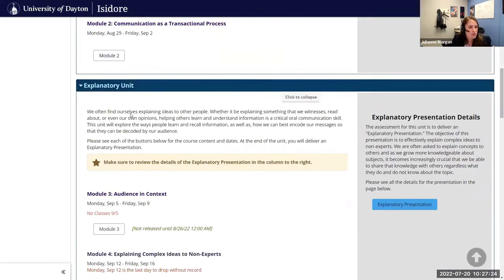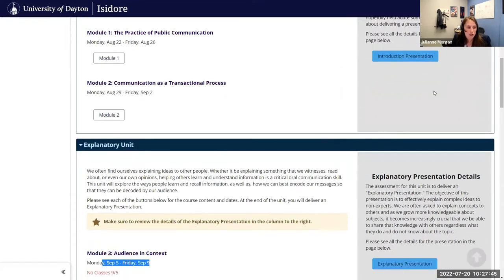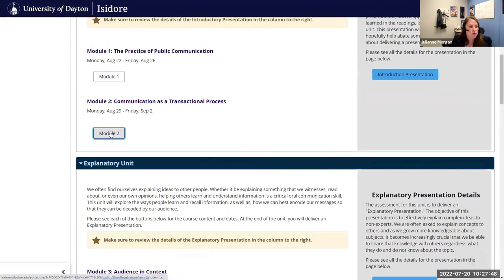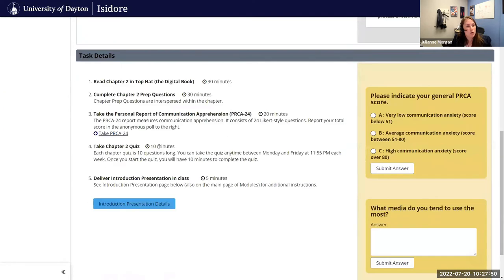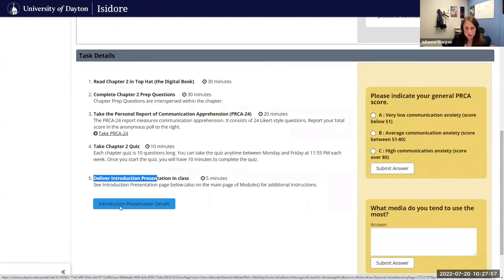Lessons - course by units, drill-down - SakaiCon 2022